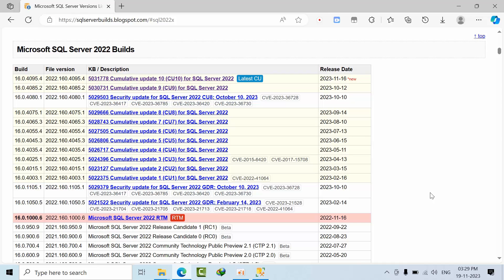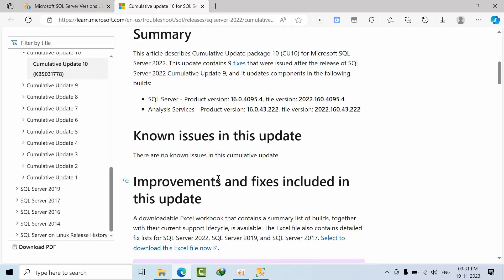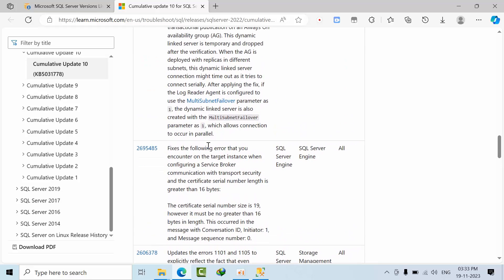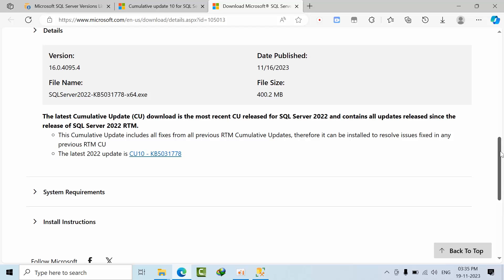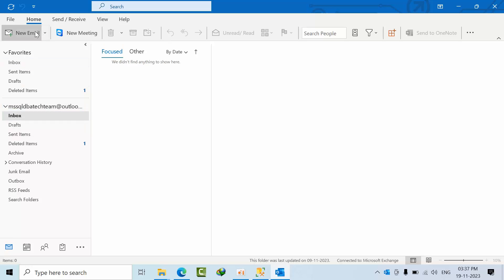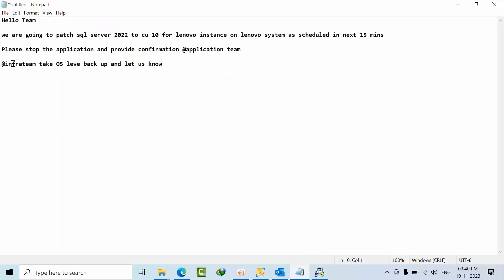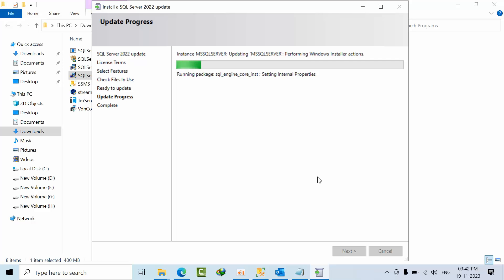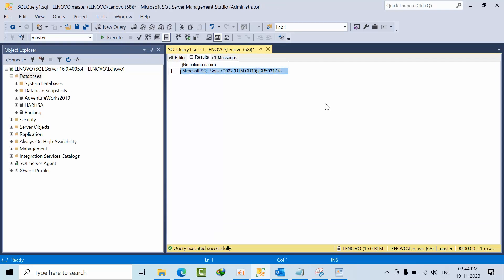How To Upgrade SQL Server 2022 To CU 10 | MS SQL SERVER 2022 | KB5031778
MS SQL DBA Tech Support